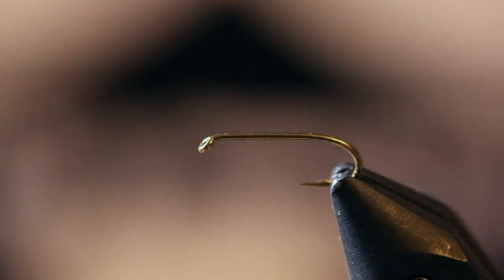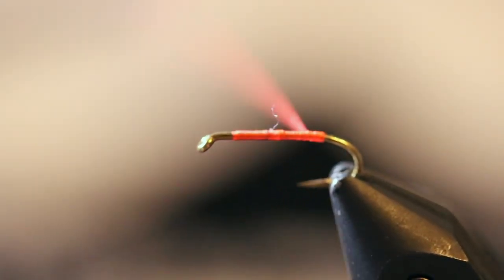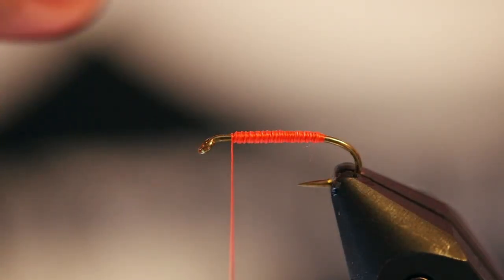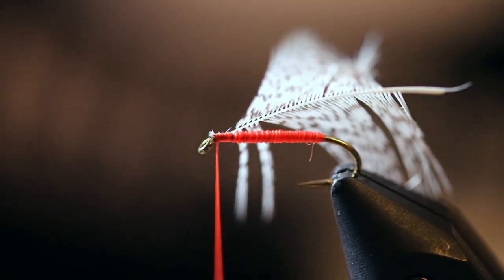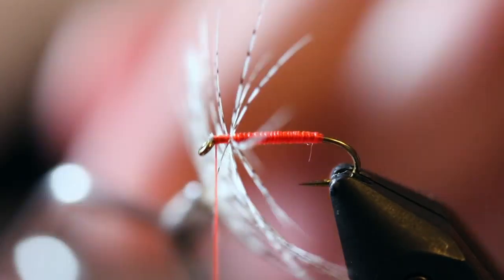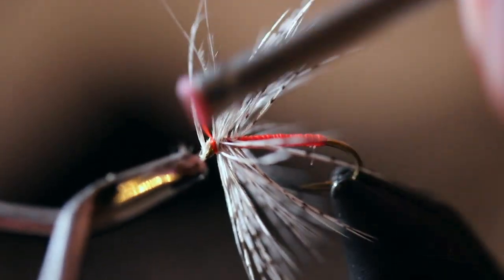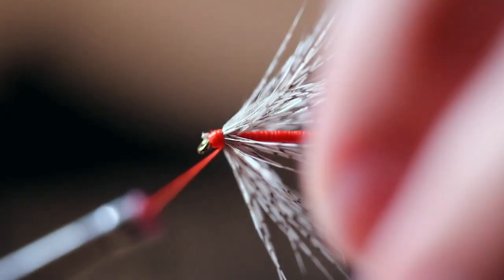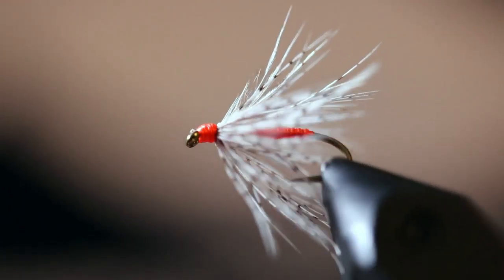Fly Tying: Partridge and Orange Soft Hackle Fly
Hook: Size 12-18
Thread: Orange 6/0
Hackle: Partridge Feather

Equipment used for filming:
Camera Body
Lighting for video
Lighting for still photo (thumbnail)

Website created using Wix.

Get cash back while shopping online at select retailers, sign up for Ebates!